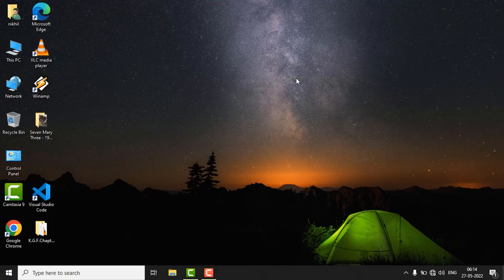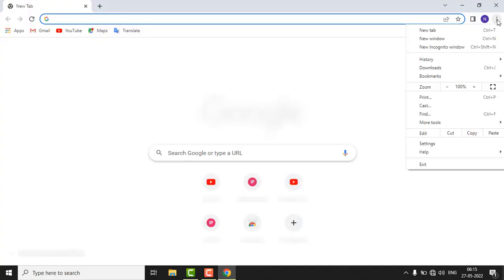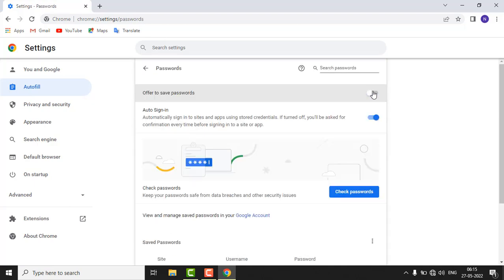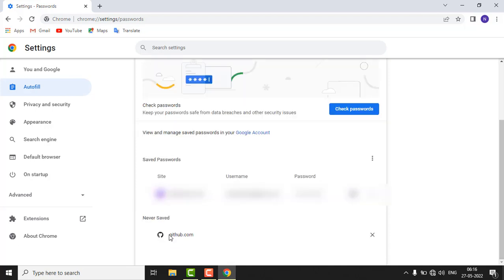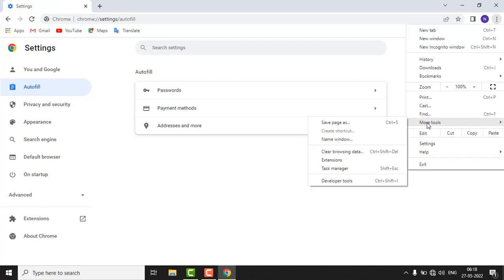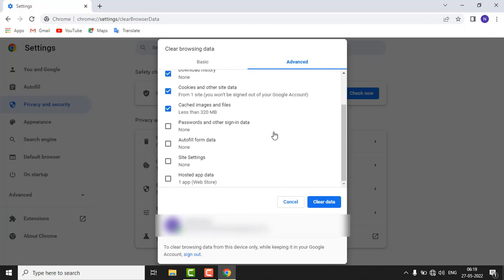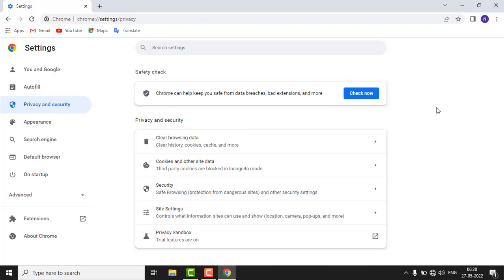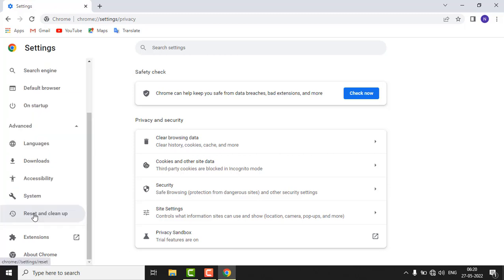Chrome Browser Doesn't Saving Passwords (Fixed)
If Chrome doesn't offer to save the password, make sure that the password-saving feature is actually enabled. To check this, go to Settings - Autofill - Passwords. If the Offer to save passwords option is switched off, toggle it on. Now, Chrome will offer you to save passwords when you log in to any website.